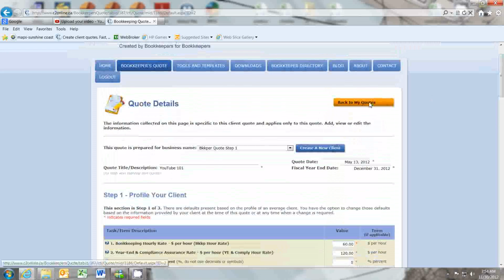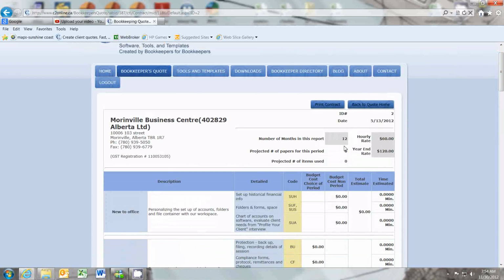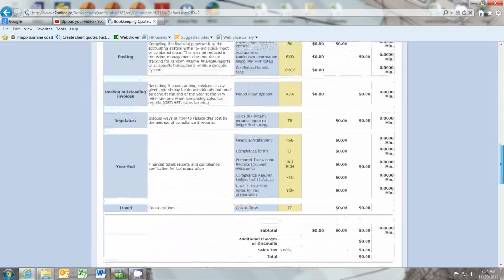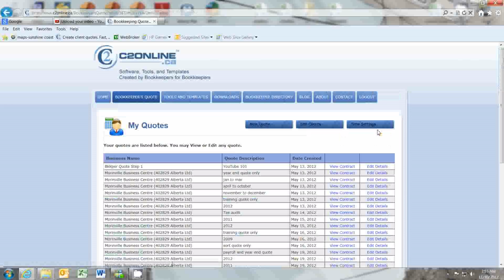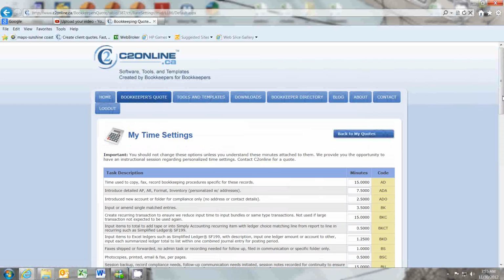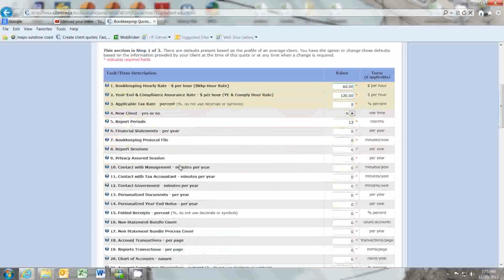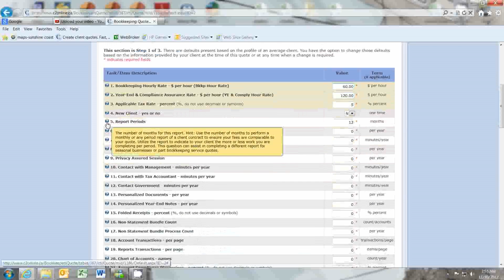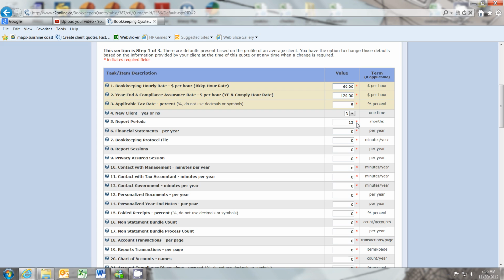Bookkeeper Quoting Software - Quote Time Settings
C2online Bookkeeper Quoting Software & Tools can be standardized using setting an average bookkeepers completion of various tasks.